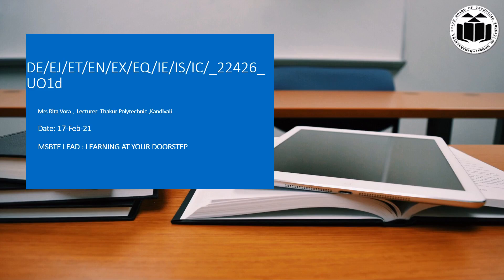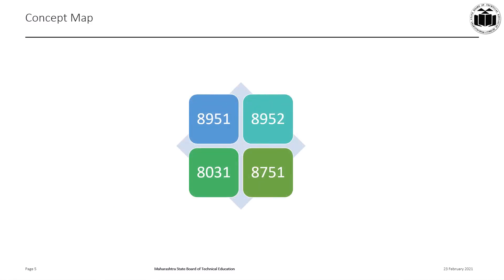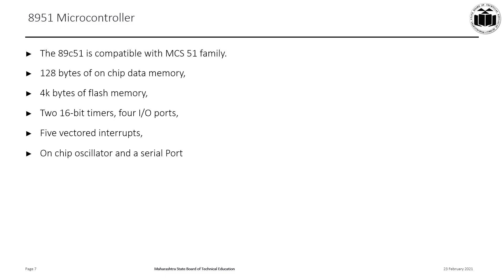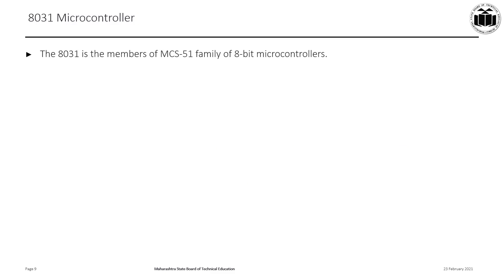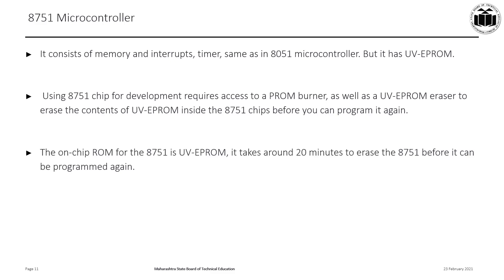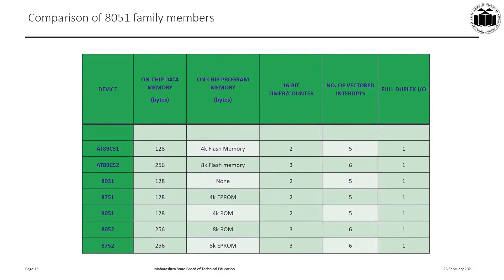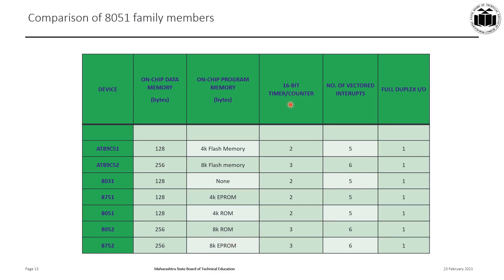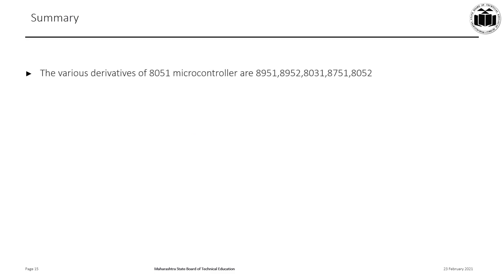22426 1 4 1 Derivatives of 80518951, 8952, 8031, 8751 and their comparison